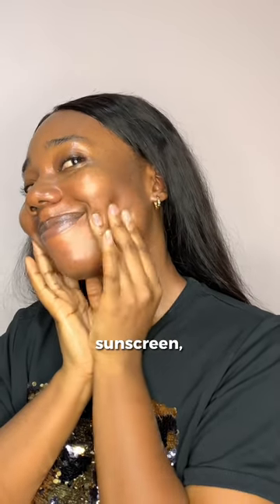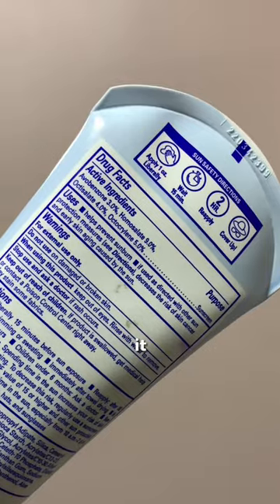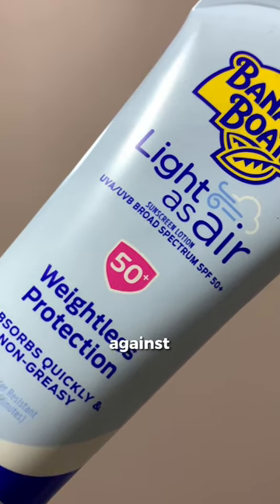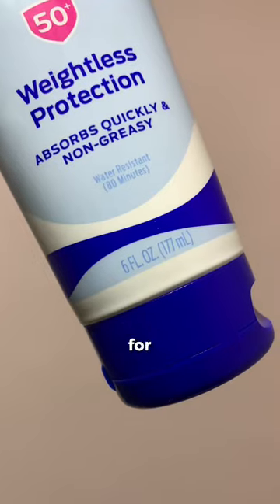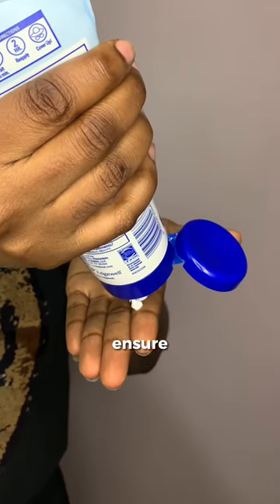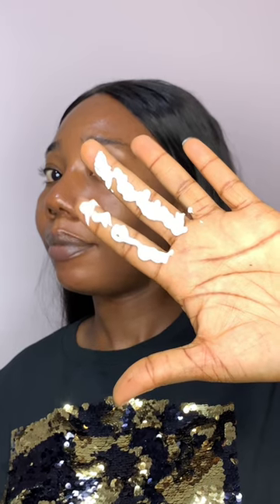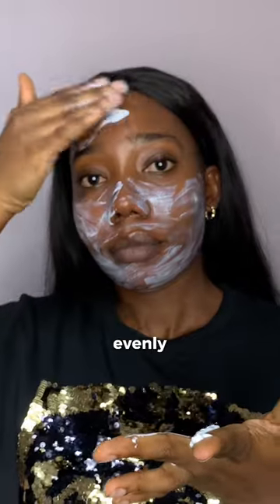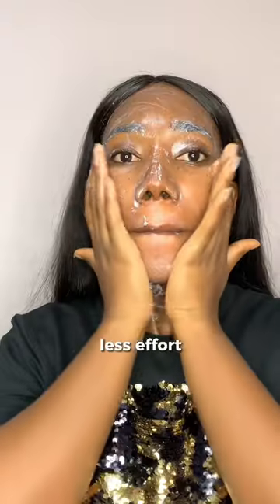How To Choose The Right Sunscreen # skincare #